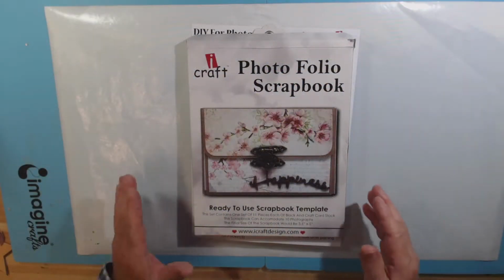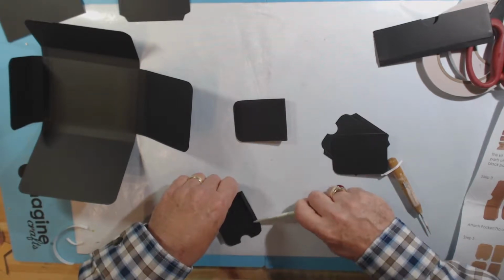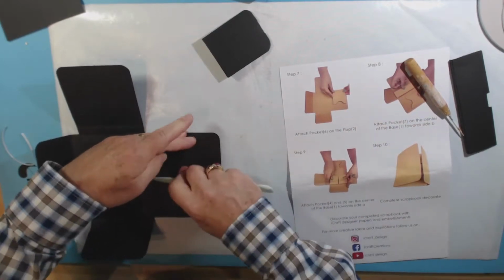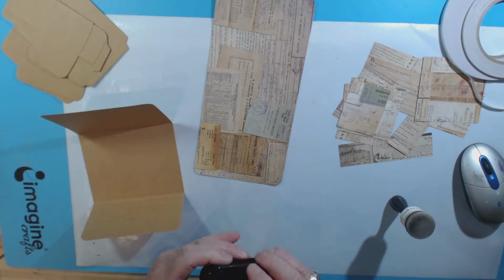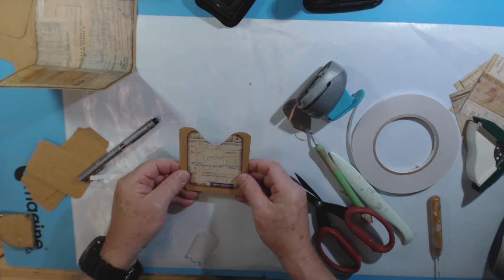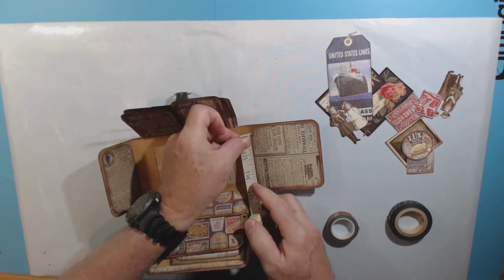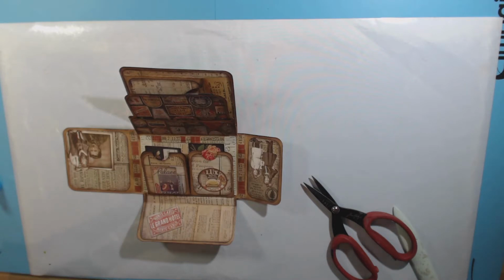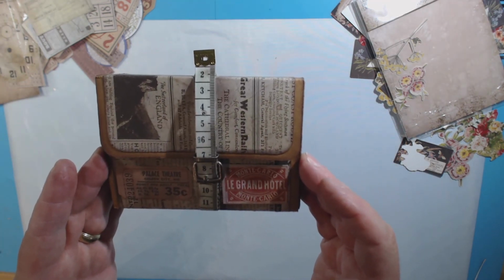Bland Designs- Photo Folio Scrapbook by iCraft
In this video I show you how to create the Photo Folio Scrapbook using a kit from iCraft